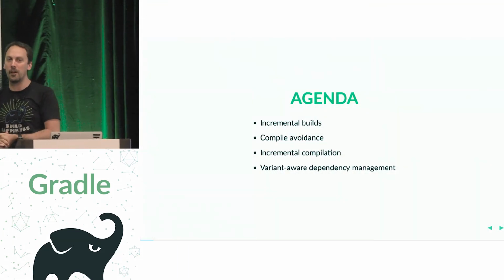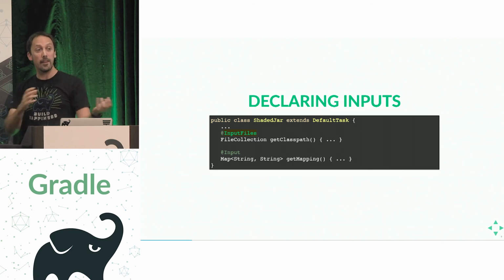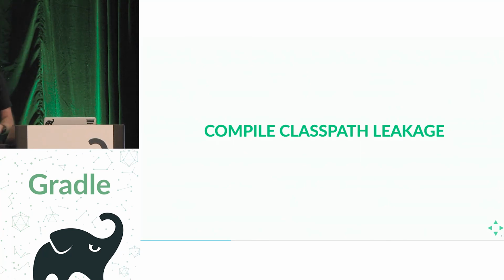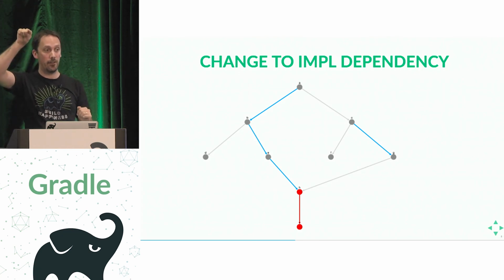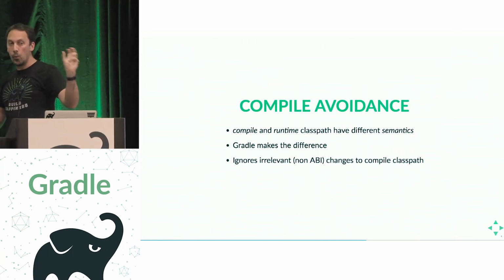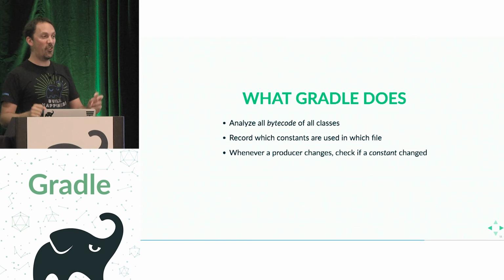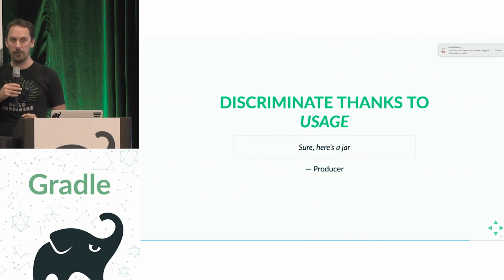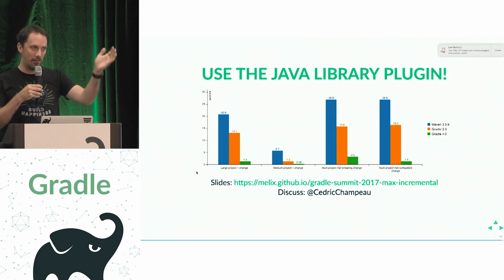Gradle Summit 2017 - Minutes to seconds maximizing incrementality - Cedric Champeau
Nobody likes slow builds. It easily becomes frustrating when we, as developers, know that the build tool is doing more than it should. Why would you run clean if all you need is a single class to be recompiled? Why would you even try recompile if the change you made is irrelevant to the compiler?

In Gradle 3.4, we significantly improved incremental compilation, as well as modeling your Java application, in order to minimize build times. In this talk, you'll learn how to leverage the new java-library plugin to avoid leaking dependencies, reduce your build times and make publication safer. You will also learn what “compile avoidance” means, in particular what it means in terms of modeling, and how to make your tasks incremental. We will also give you hints at what the future looks like: faster, more precise, incremental and reproducible builds.